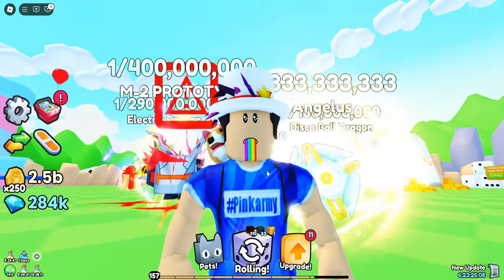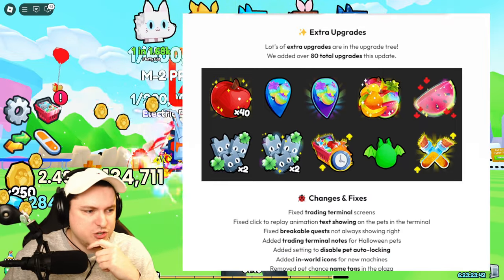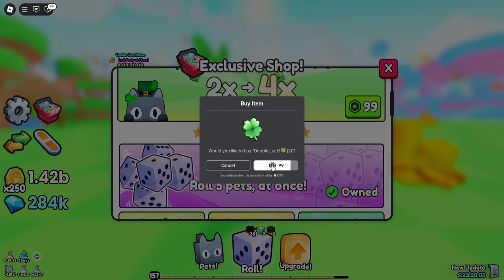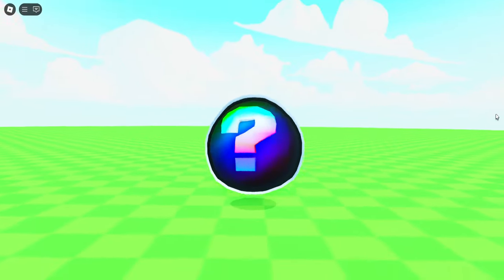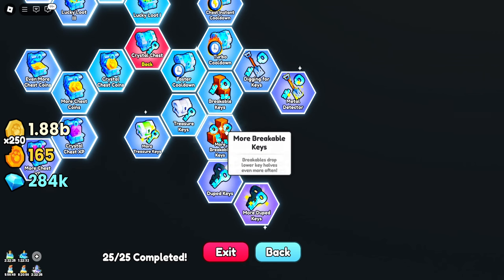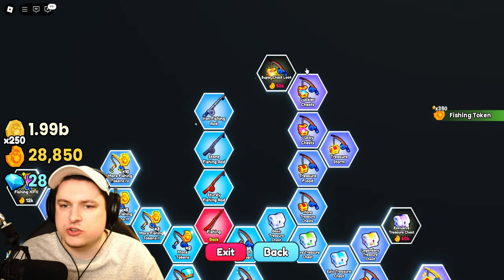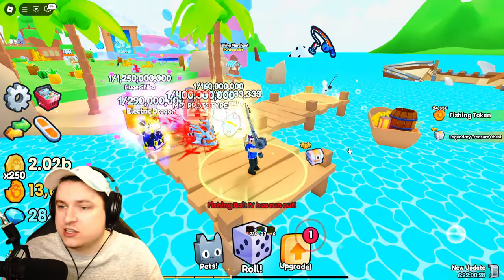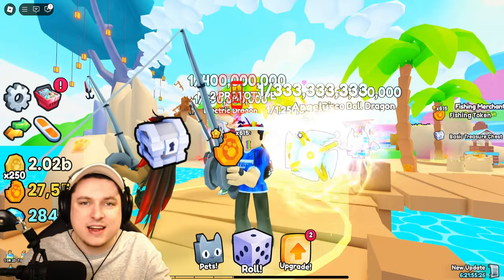I MAXED FISHING AND NEW SECRET KEY!? Pets GO! Roblox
Today fishing is added in pets go so lets see what treasures we can get from it!